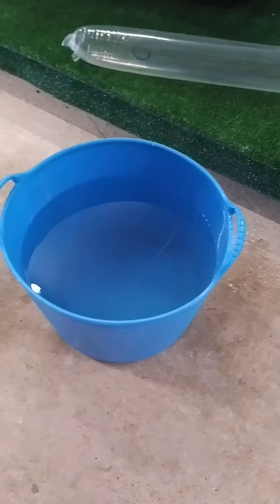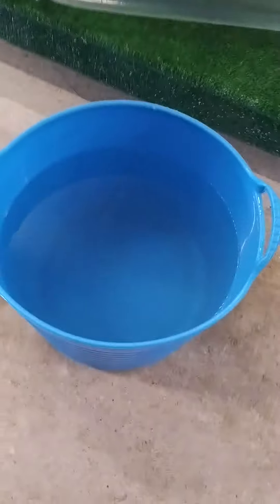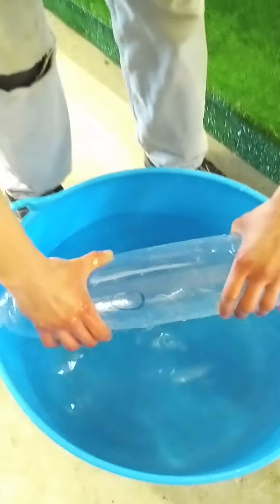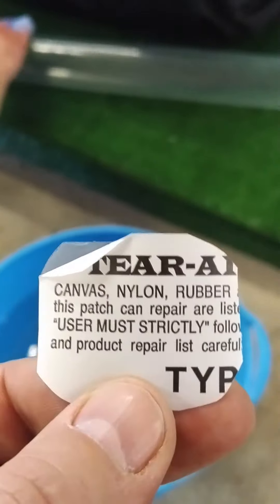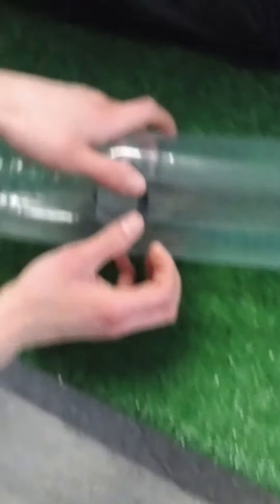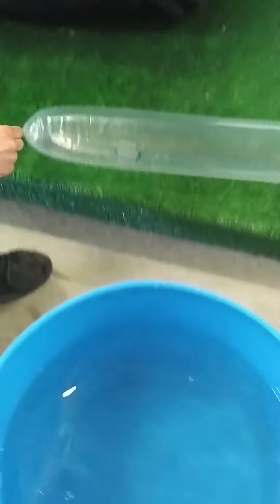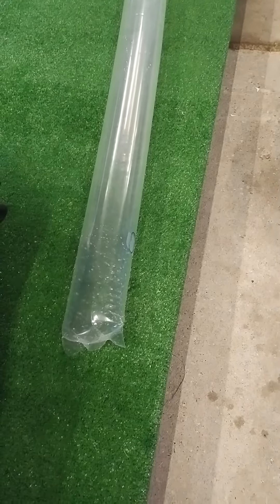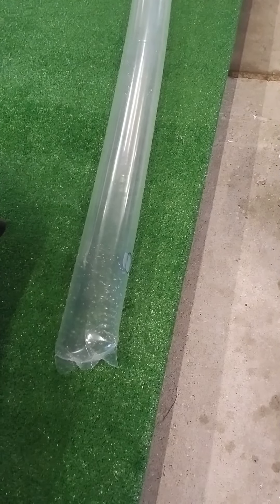How to fix a puncture on an inflatable tent.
A quick video to show you how to fix a puncture on an inflatable tent, brought to you